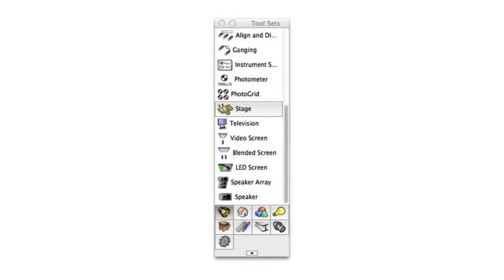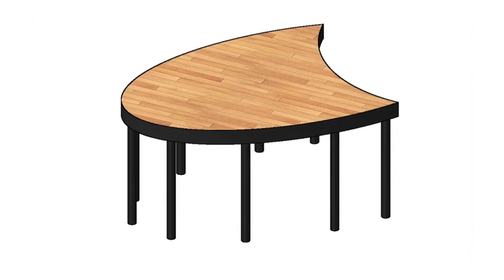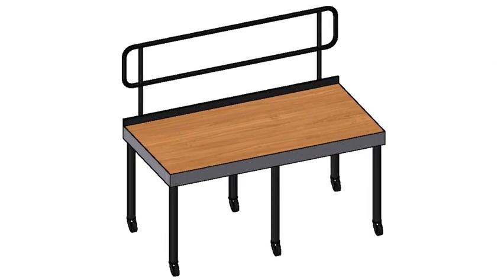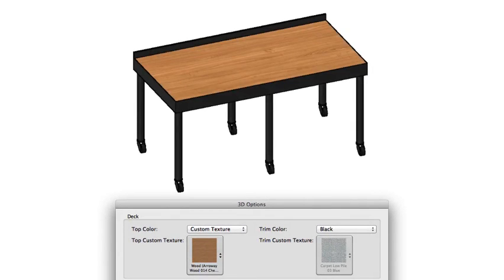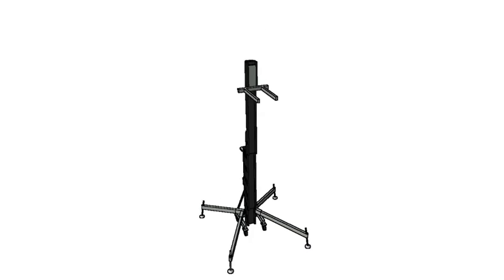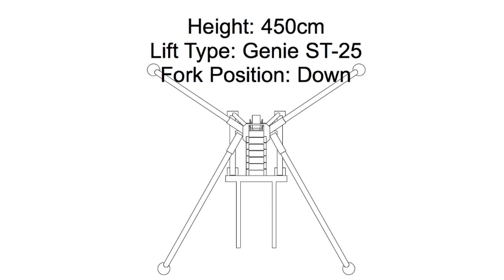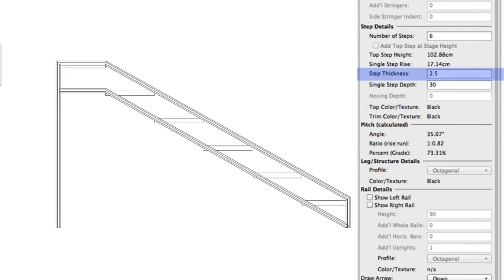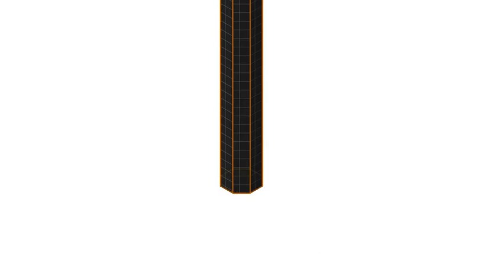Vectorworks Spotlight 2015: Stage Objects - 11